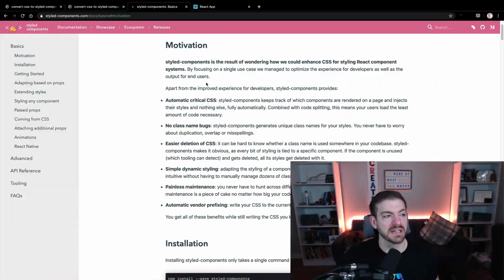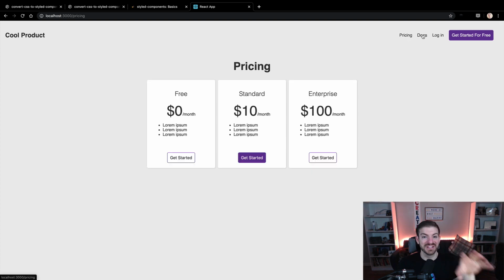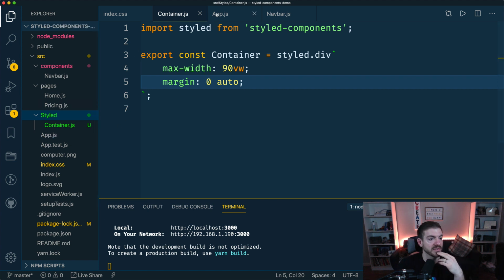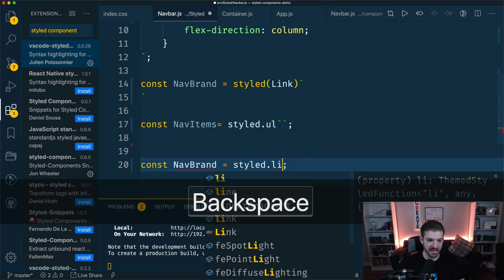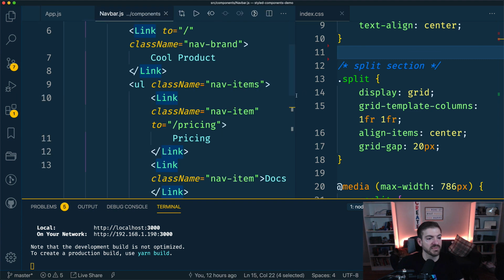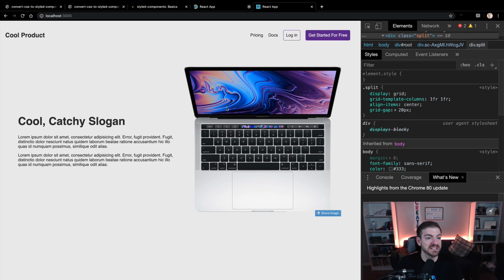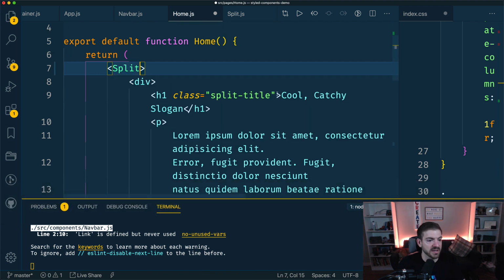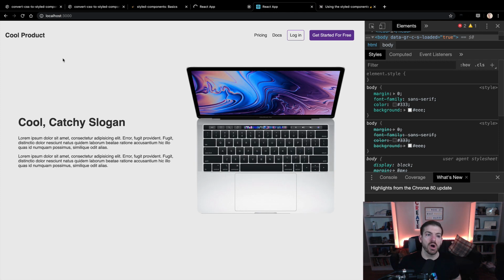Convert CSS in React To Styled Components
Styled Components is one of those interesting topics that developers love to argue about. It's a brand new way of doing things that many people just aren't ready to acknowledge.
In this article, we are going to convert a React site using regular CSS to one that uses Styled Components. Don't worry... if you don't like Styled Components, you never have to use them again! 😜

Learn everything you need to know about Visual Studio Code!!